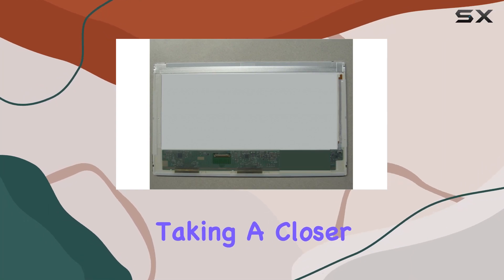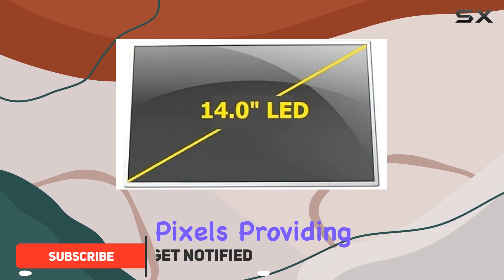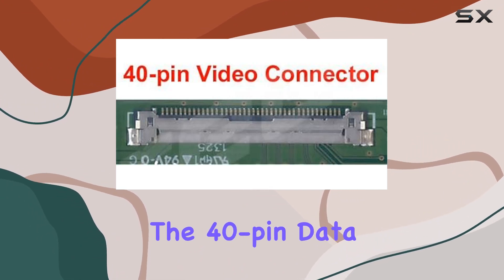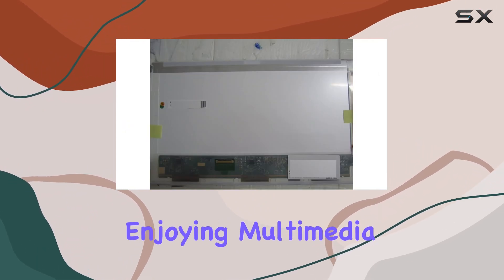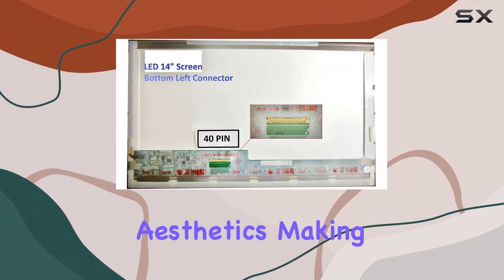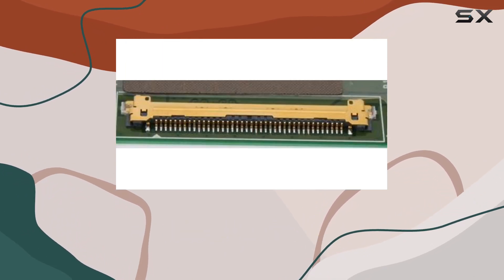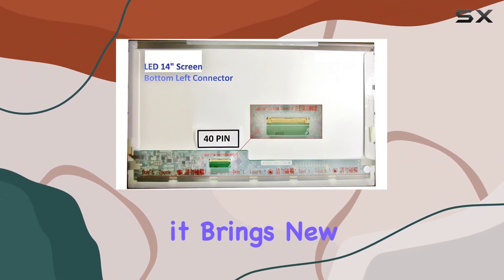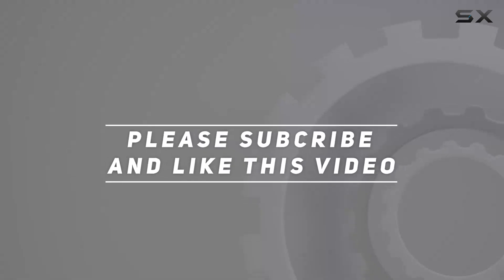Dell N4010 14" WXGA Glossy Laptop LED Screen Review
0:00 Intro
0:06 Review

Things that we mentioned in this video:
Generic New 14" WXGA : B005C0945U